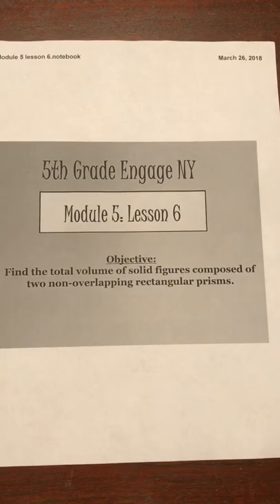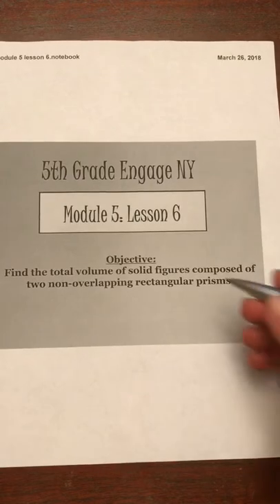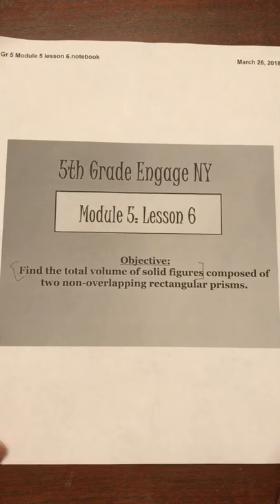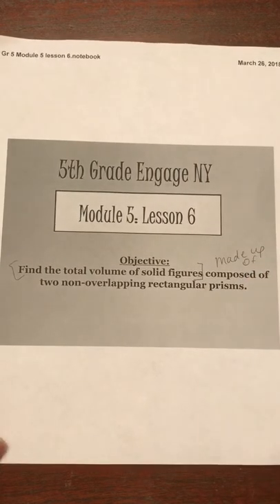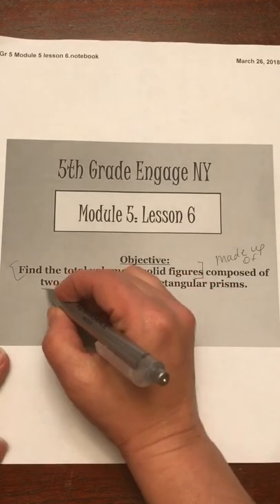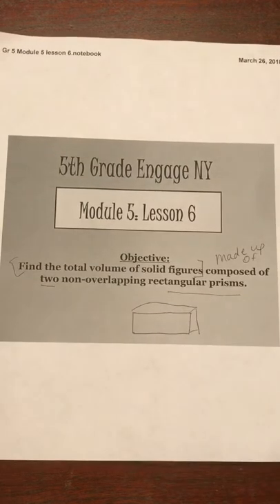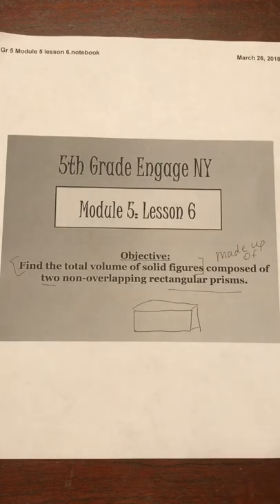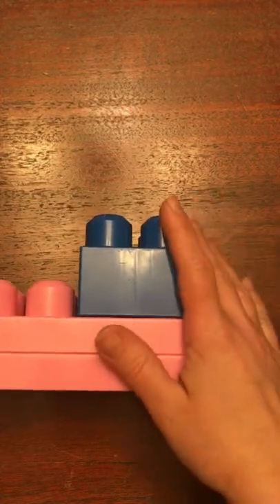Lesson 6 part 1